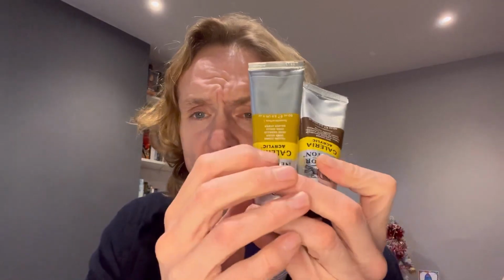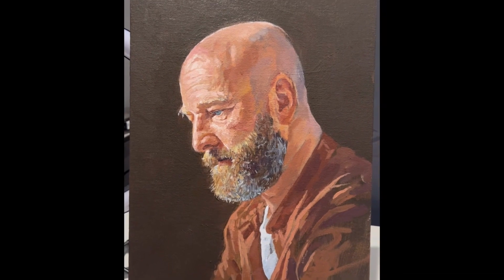PAINTING with GALERIA ACRYLICS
If you're considering a change of scenery and want to try out a new type of paint, take a look at Gallery Acrylic Paint. This paint is made with a unique formula that makes it a popular choice for artists and hobbyists alike.

In this acrylic paint review, I'll tell you all about my experience using this paint and whether or not I would recommend it to you. I'll also share my thoughts on the quality and performance of this paint, so you can make an informed decision about whether or not to buy it.

I recently painted a portrait of my friend Geoff Harrison using Galeria Acrylic paints from Windsor & Newton. These are really good paints. I found that they mixed really well and the colours are really close to what I'm used to. I tend to use the professional paints but Galeria are a good substitute. My only criticism is that you will need to use more paint to achieve the colours that you want.

Here is the link to Winsor & Newton Galeria acrylic paint.

Lloyd Lewis is a Bristol-based artist specialising in Acrylic and Watercolour portrait and landscape painting. He has appeared on Sky Portrait Artist of the Year (episode 1 of series 11) and twice appeared as a wildcard on Sky Landscape Artist of the Year.

Are you interested to hear about my experience on Sky Landscape Artist of the Year? Then watch this video to find out about my first time as a wildcard painting en plain air in front of the Sky Landscape Artist of the Year cameras.

Venetian Red

Titanium White

Ultramarine Blue

Raw Umber

Yellow Ochre